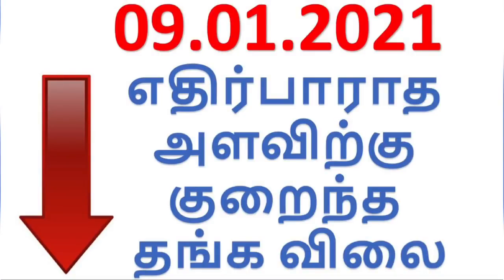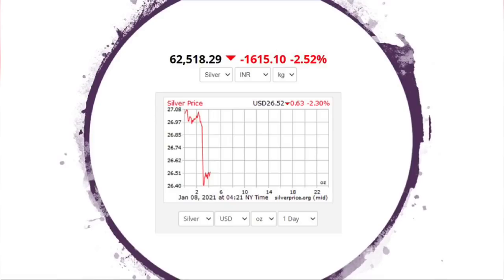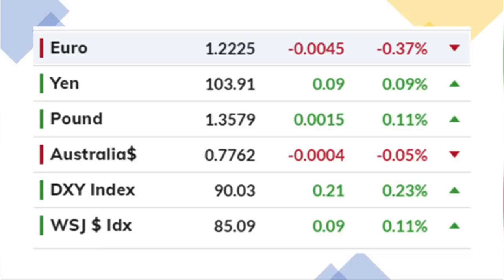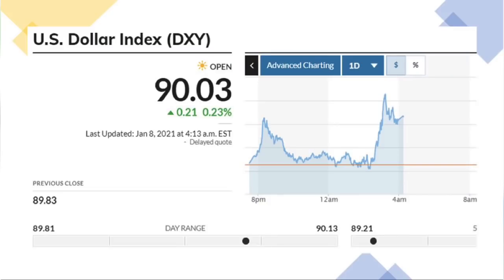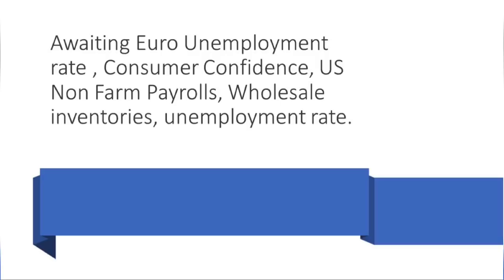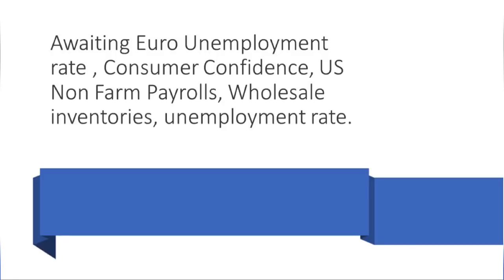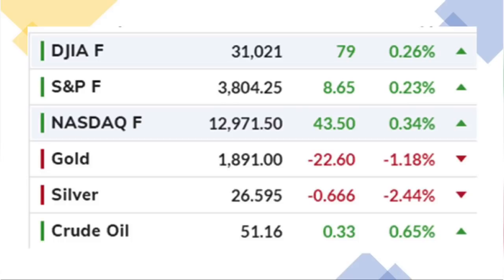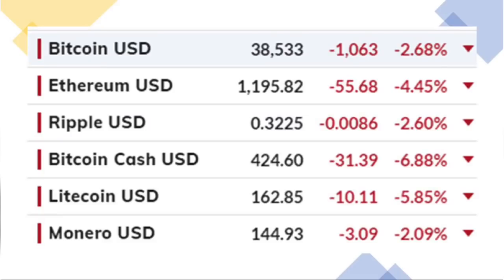Gold rate today|Gold rate today tamil|Gold price today